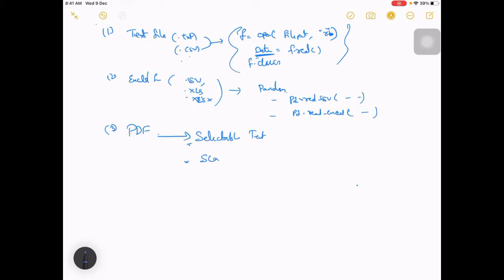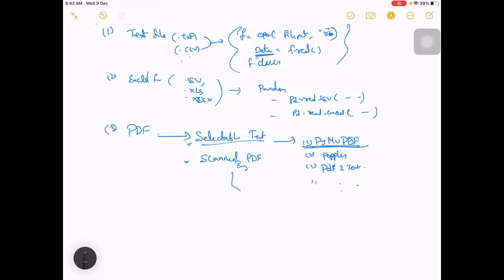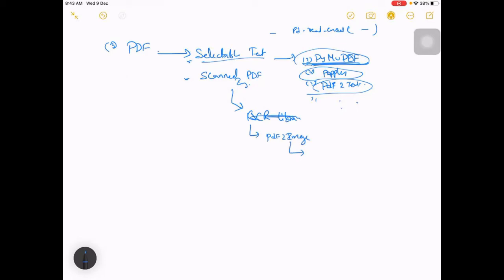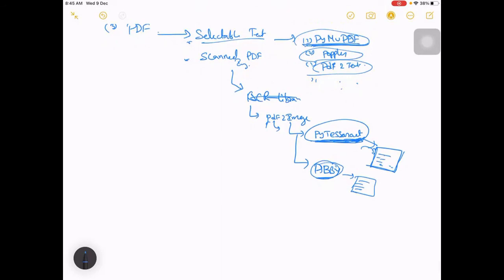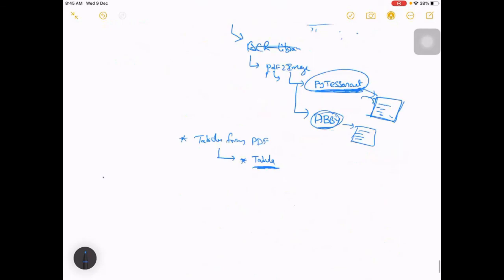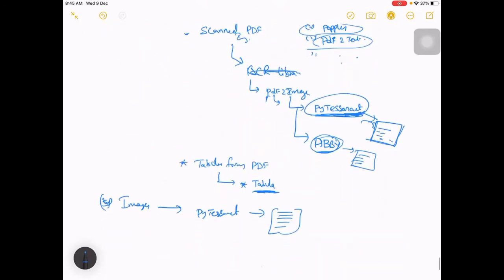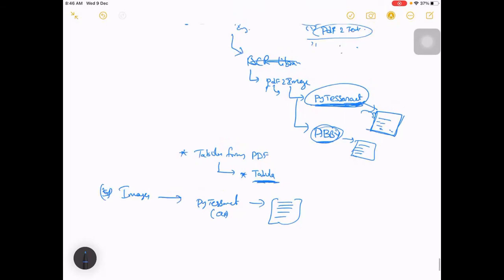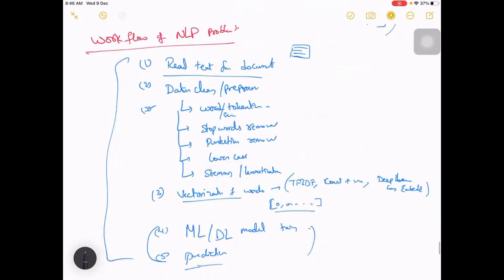Useful Python Libraries for Text Extraction | Deep Learning Series | Open Knowledge Share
In this video, we list down the useful Python Libraries for Text Extraction